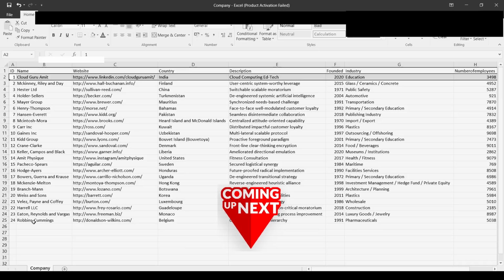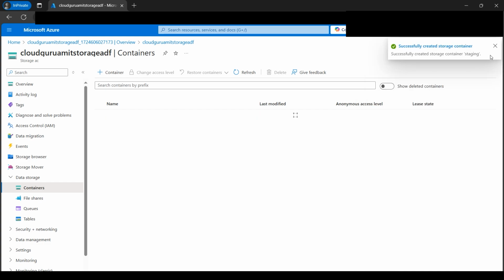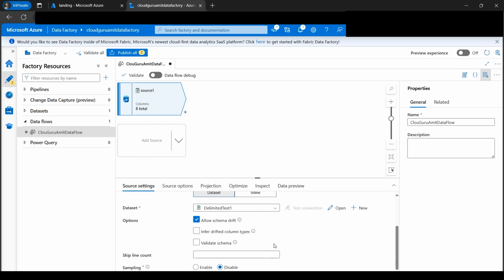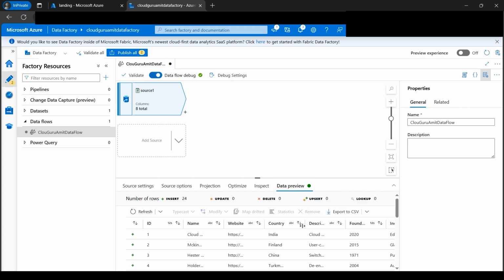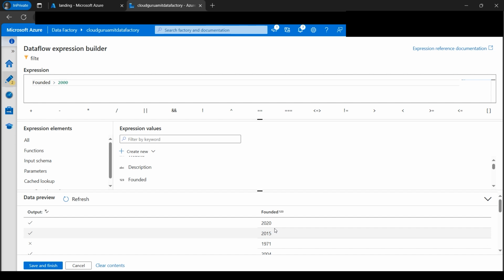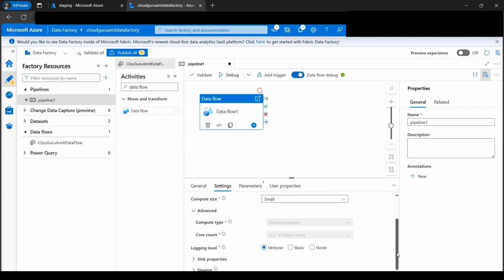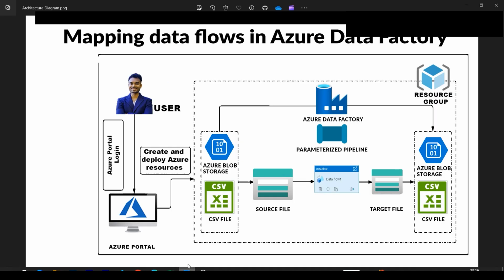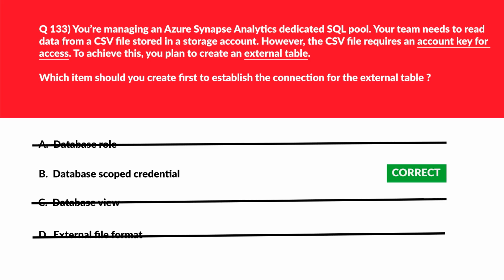DP-203 Data Flows in Azure Data Factory REAL Project Tutorial | Data Engineer : Part 15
In this hands-on tutorial we will create end to end real project architecture. We will create storage account which will contain landing location as input and staging file as output. We will create data factory which will contain data flows. We will use data factory pipeline to trigger and get the output file as .csv format.
Mapping data flows in Azure Data Factory are visually designed data transformations that allow data engineers to develop data transformation logic without writing code. These data flows are executed as activities within Azure Data Factory pipelines, leveraging scaled-out Apache Spark clusters.